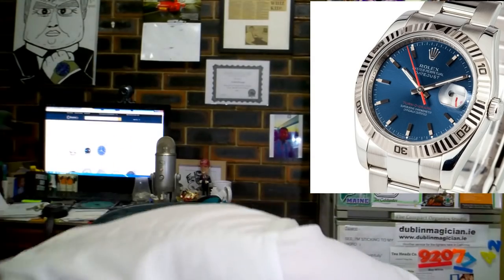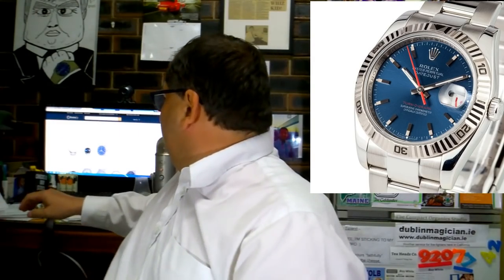Rolex DateJust 16264 Turnograph - Submariner DateJust Combo Deal!